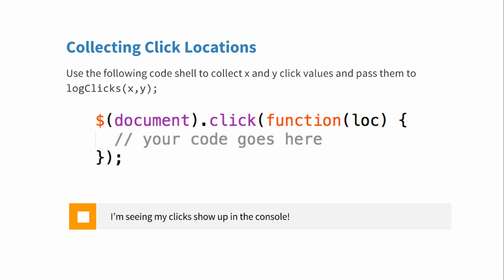Collecting Click Locations - JavaScript Basics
This video is part of an online course, JavaScript Basics. This course was designed as part of a program to help you and others become a Front-End Developer. You can check out the full details of the program